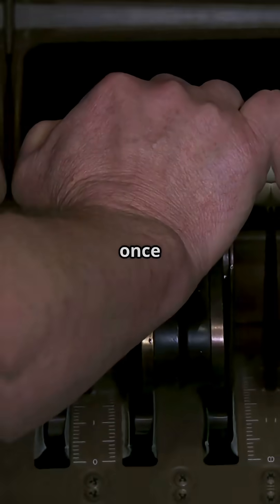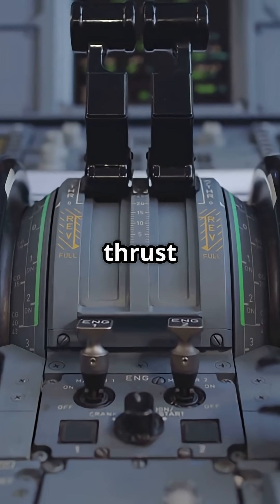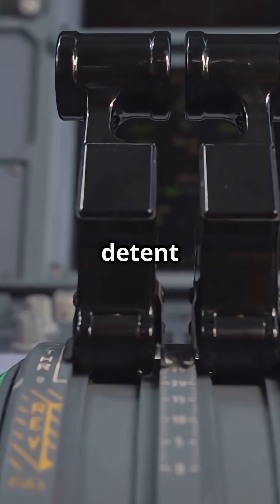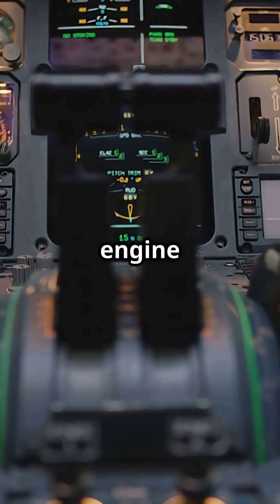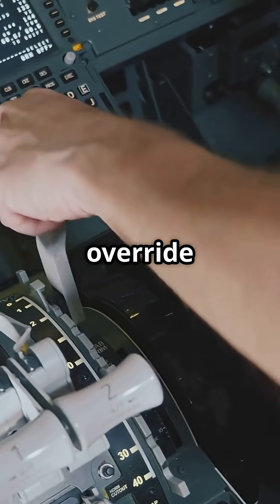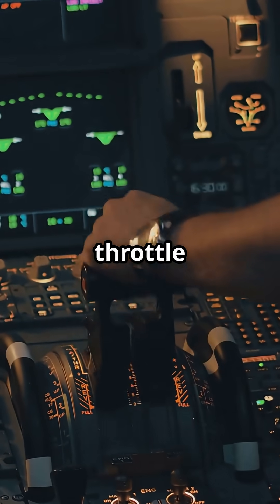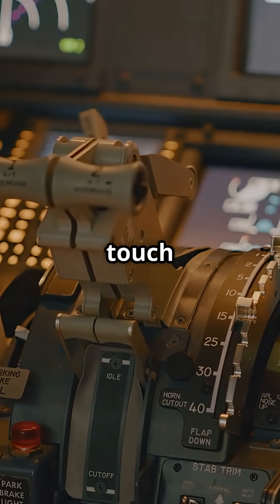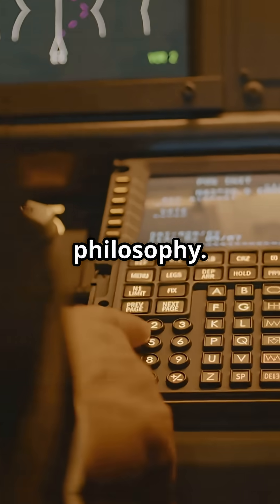Airbus vs Boeing: Who Controls Takeoff Thrust—Pilot or Autothrust?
Airbus vs Boeing: Takeoff Thrust Showdown
Airbus pilots lock into detents and let autothrust handle the climb. Boeing pilots keep their hands on the throttles, adjusting power in real-time. Two philosophies. One sky. Which would you trust on takeoff?